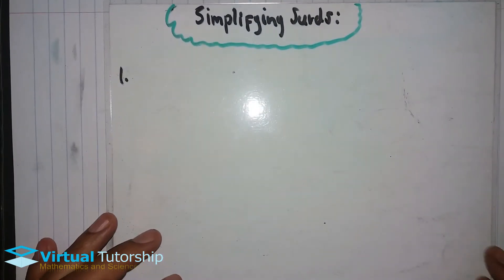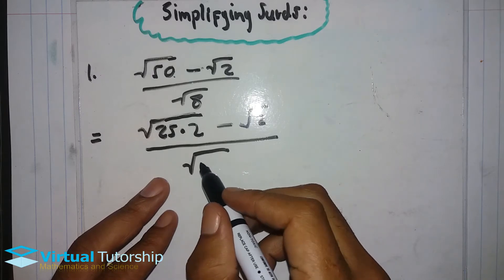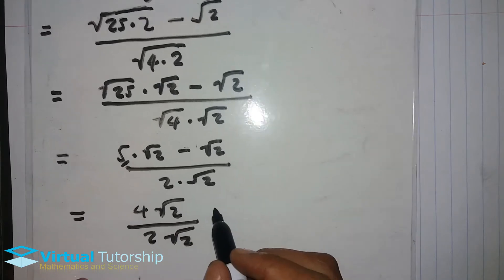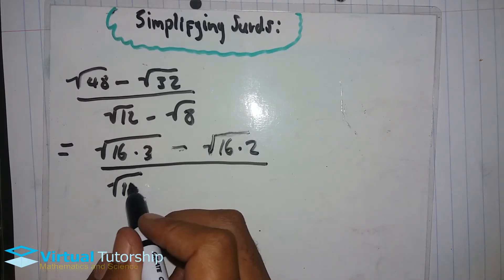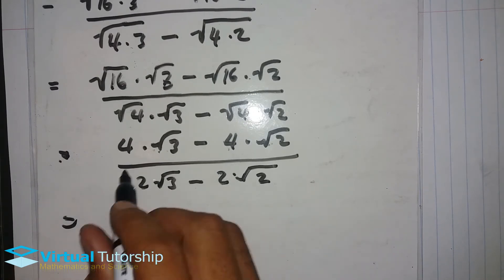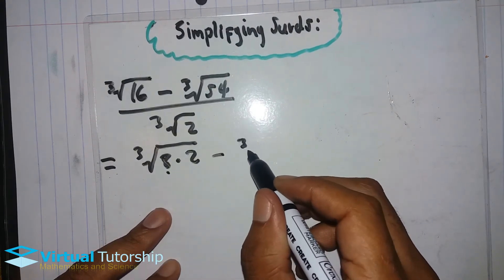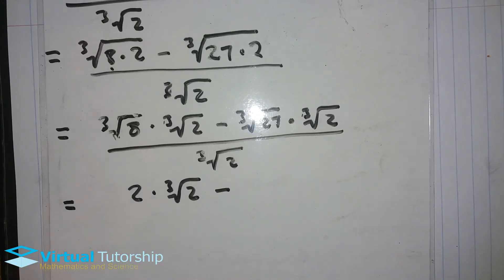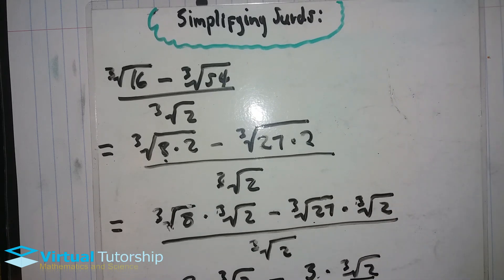Simplifying surd expressions (Grade 11)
In this video I discuss show you how to solve expressions/fractions involving surds.